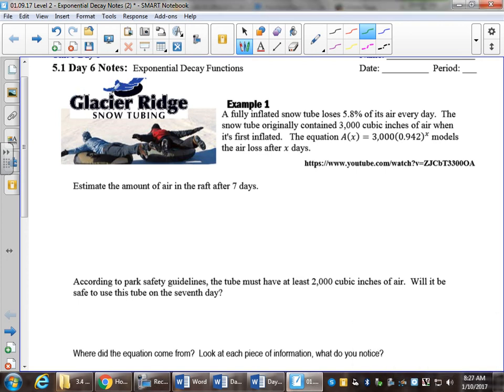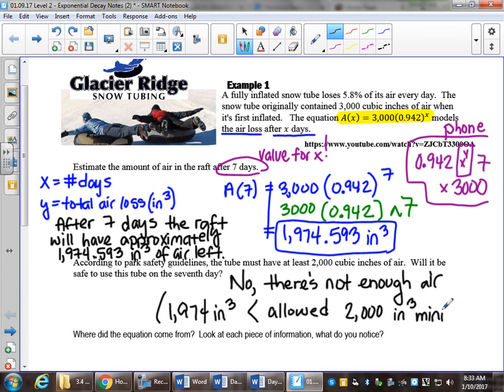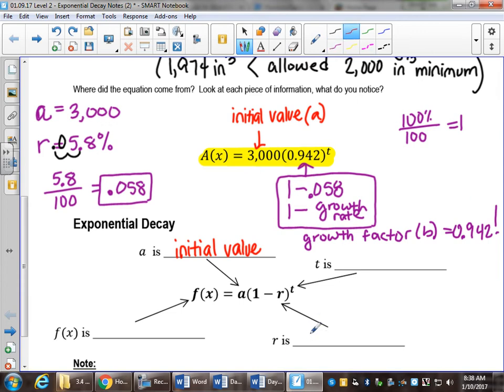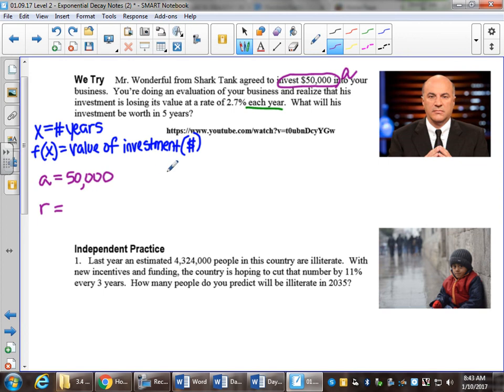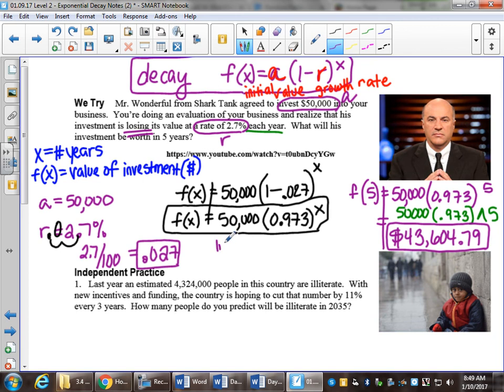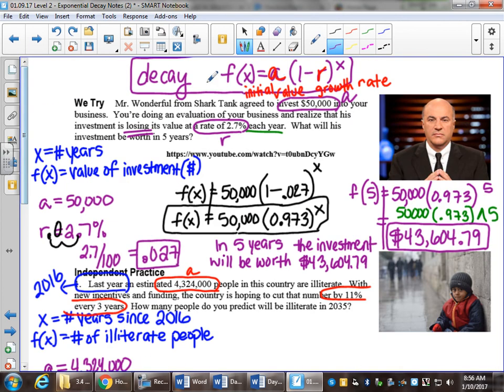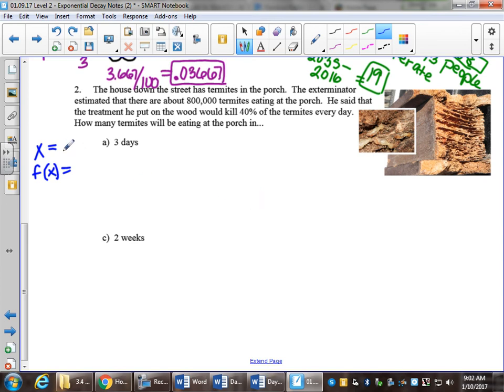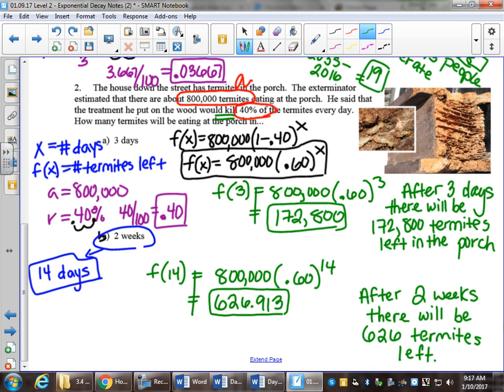Day 6 Exponential Decay Notes